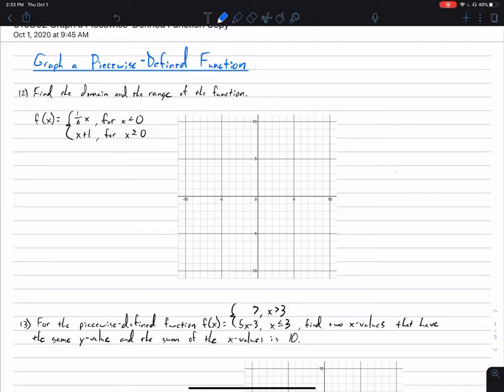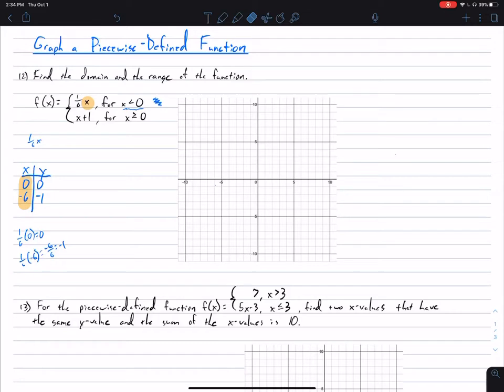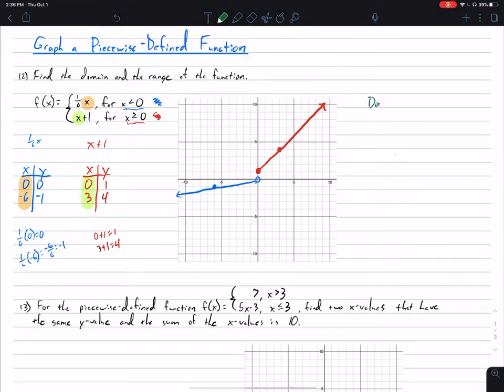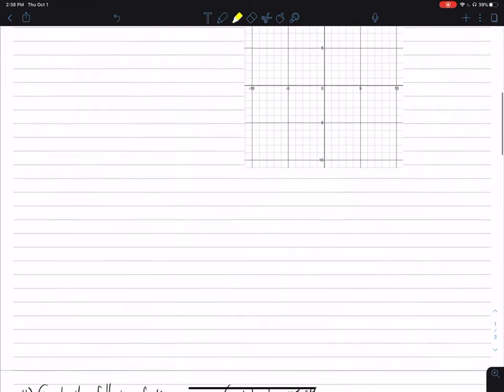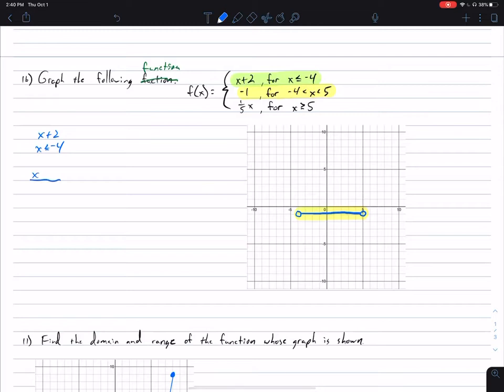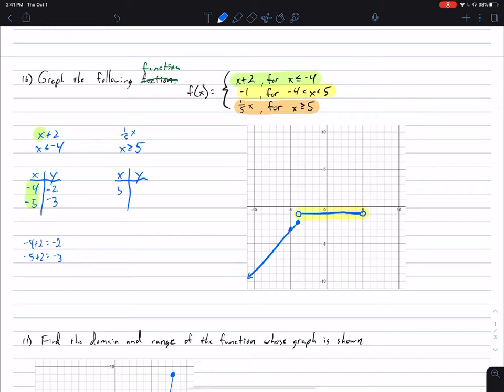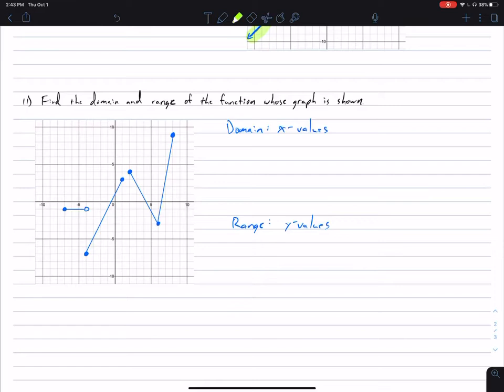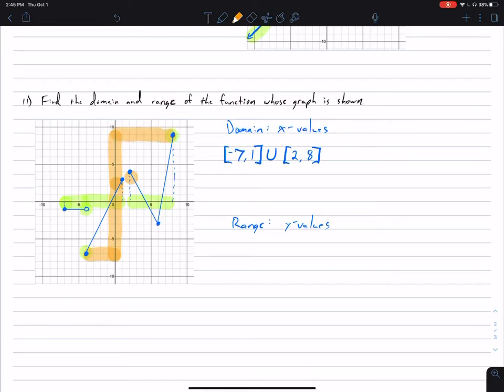01.03.02 Graph a Piecewise-Define Function